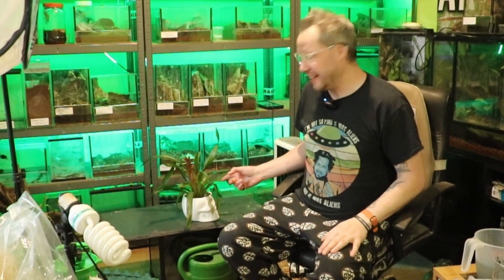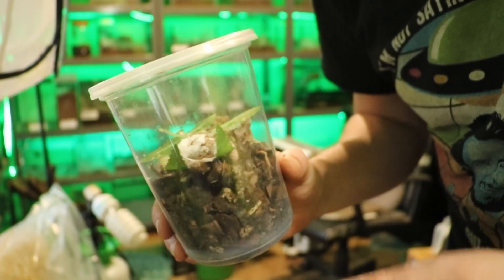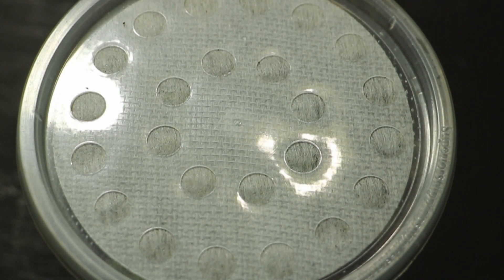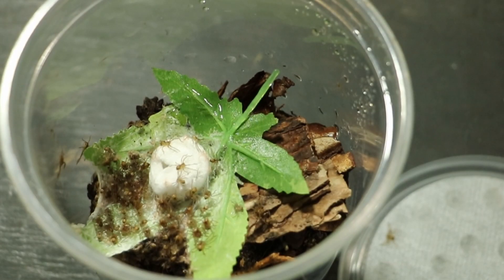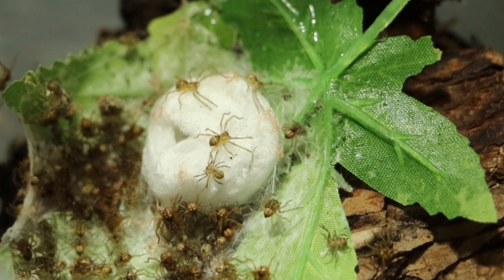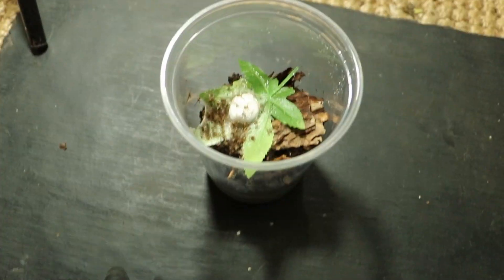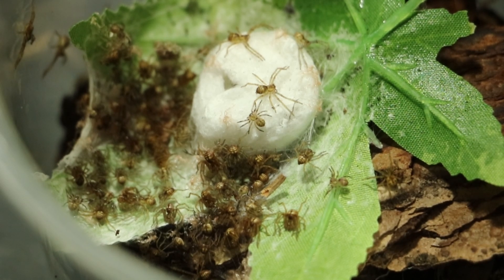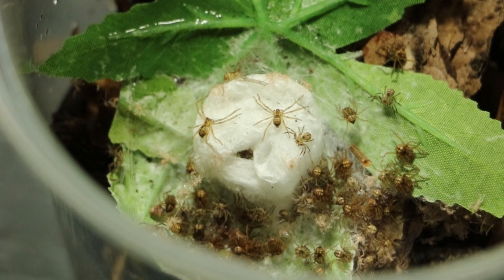WE DO SPIDERS! back to spider content - You Bought These SPIDERLINGS!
If you enjoy watching me faff about then please do me a solid and share it about. You can suggest things for me to explain or whatever - I have decades of experience so why not use me.